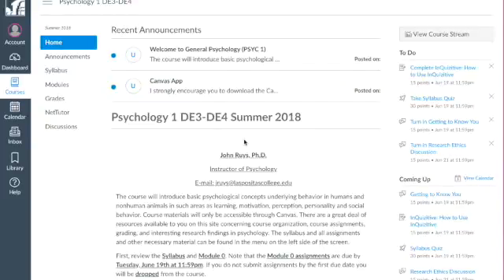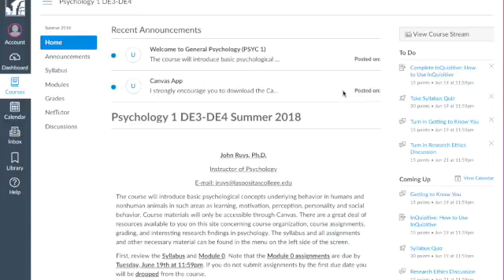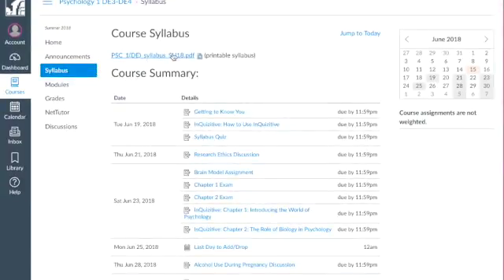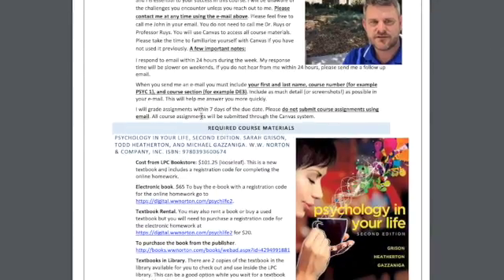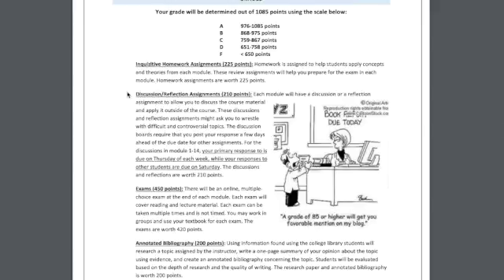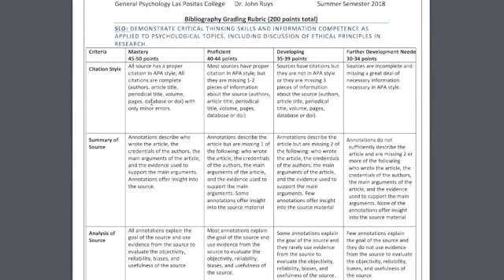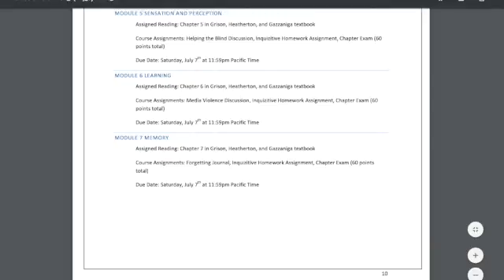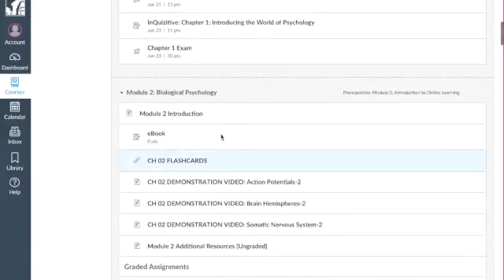PSYC1DE_Syllabus2018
This video is about PSYC1DE_Syllabus2018